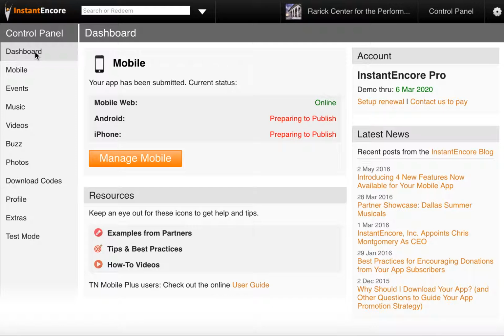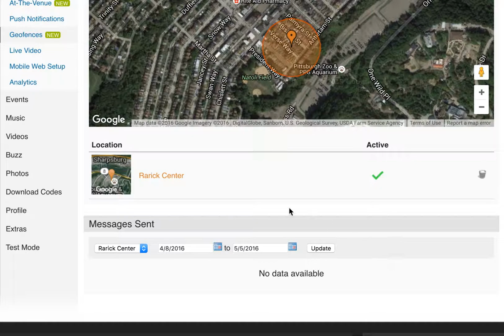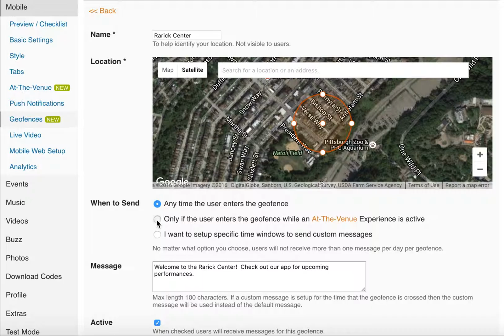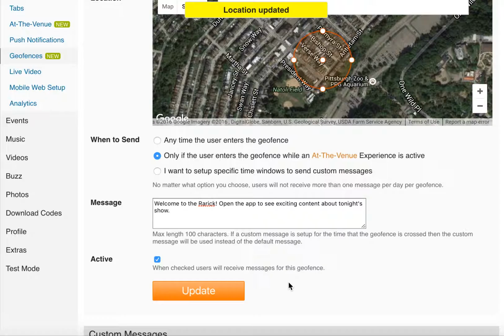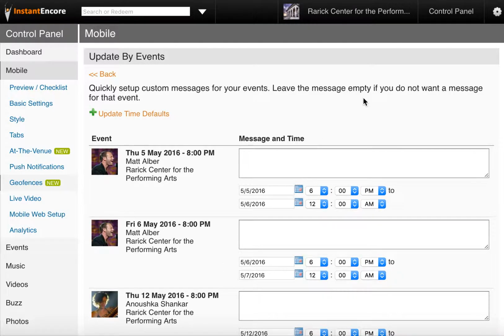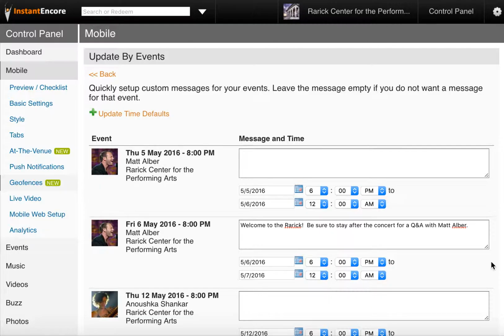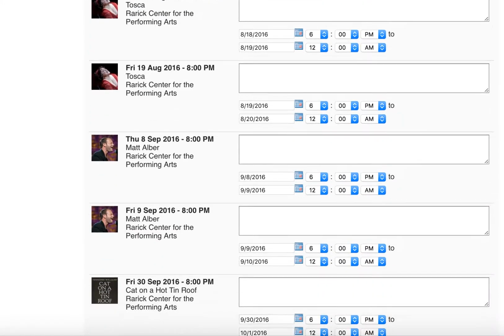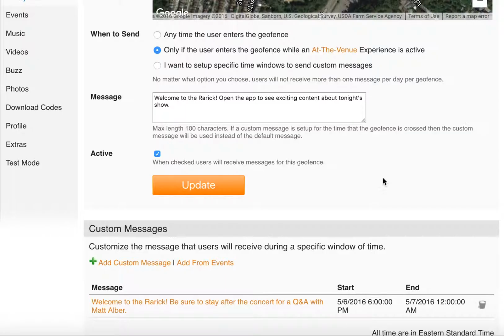Editing an Existing Geofence Push Notification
This video shows you how to edit an existing geofence push notification in the InstantEncore control panel.